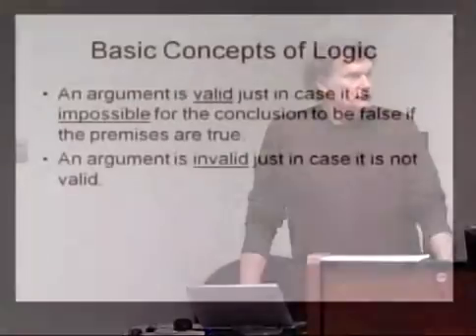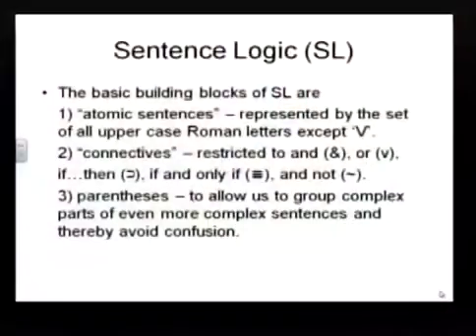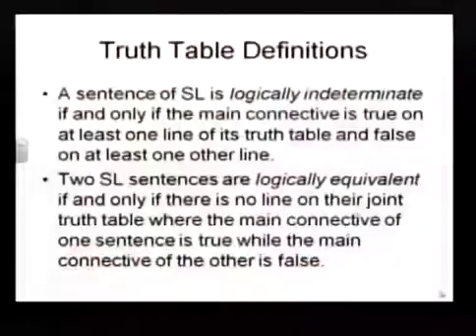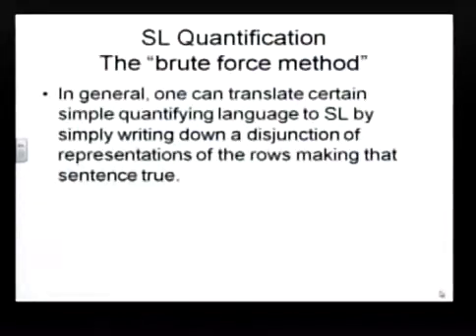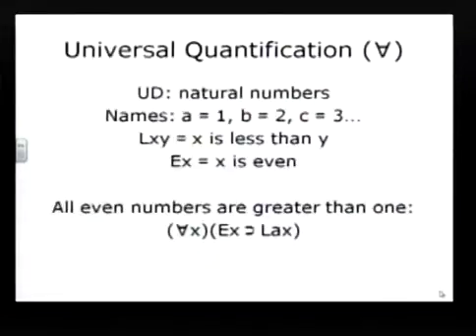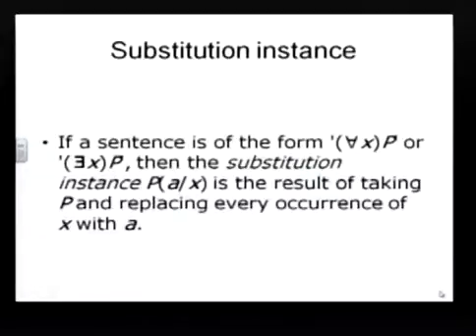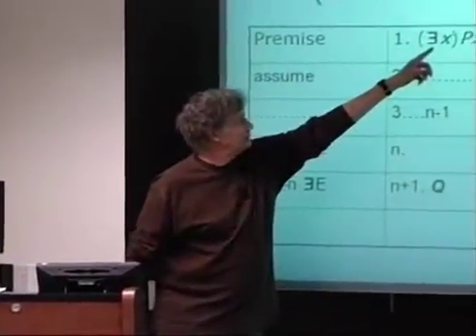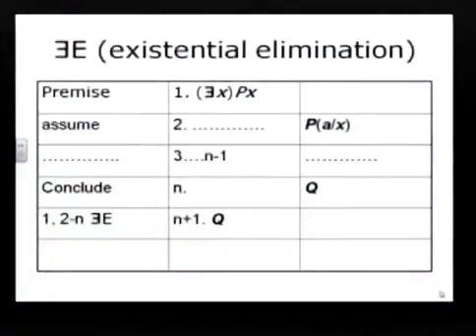Symbolic Logic Lecture #15: Conclusion